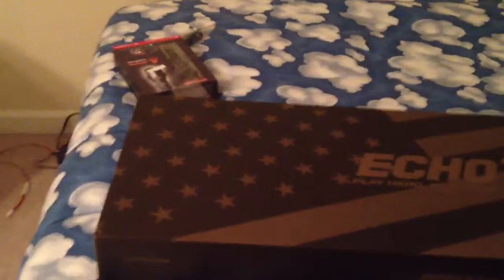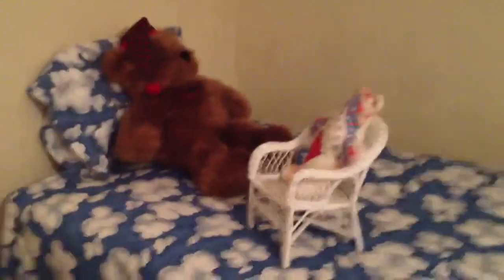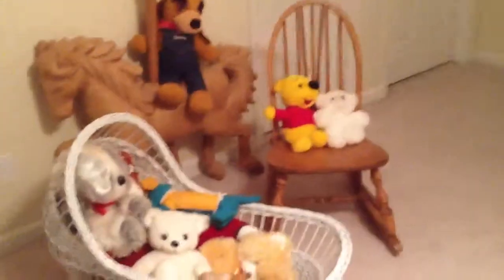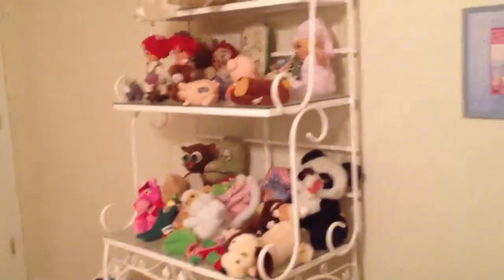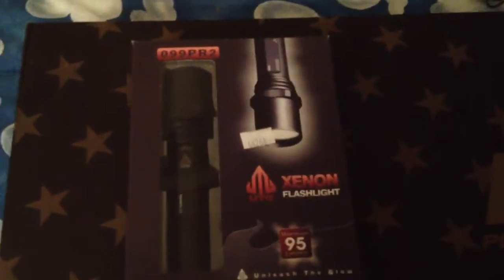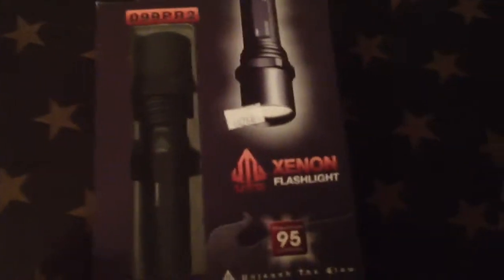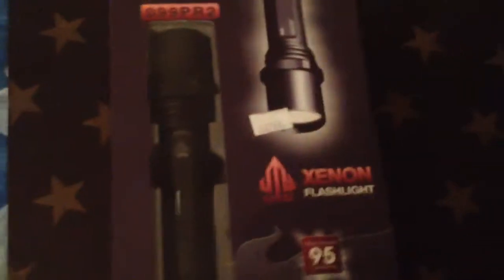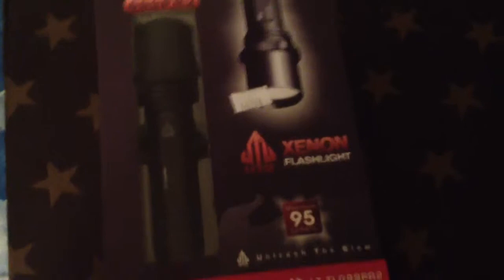Airsoft Echo 1 Troy unboxing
My new gun